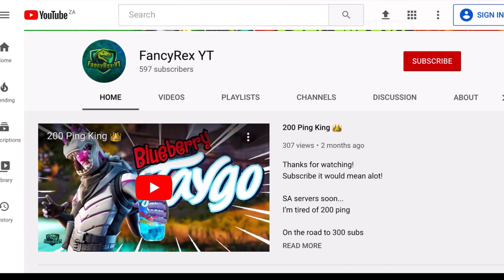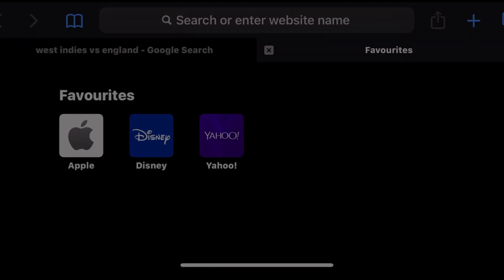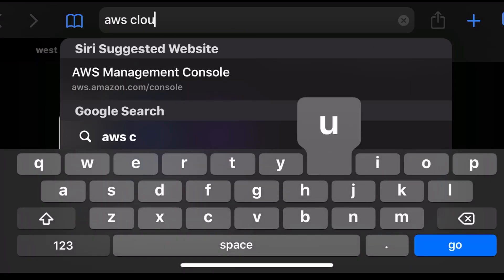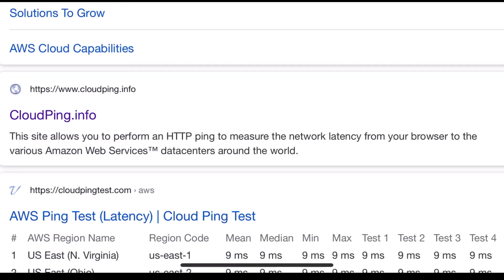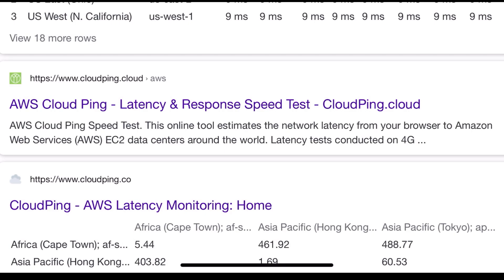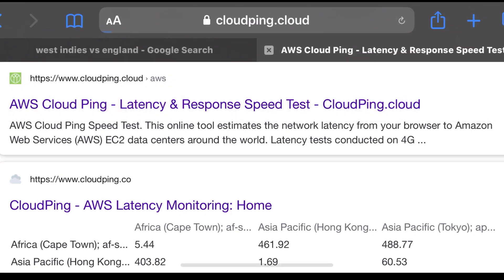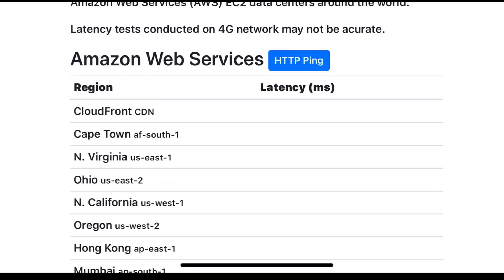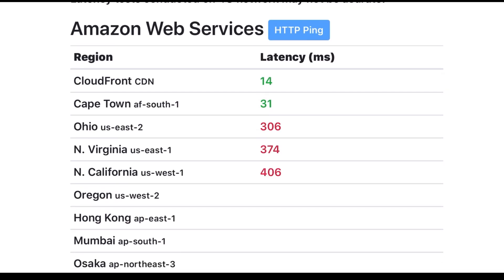How to test your ping on Africa servers!!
If you want to know what your ping will be on the SA servers you can test your ping on the website to any server including the SA servers!

What is ping?
Ping is the time it takes for a small data set to be transmitted from your device to a server on the internet and back to your device again.

Thanks for all of your recent support you guys are legends!!

A subscribtion would be appreciated...

Africa Servers are almost here!

If you want to support me even further make sure to use my code in the item shop...